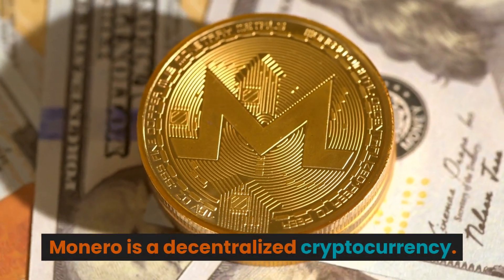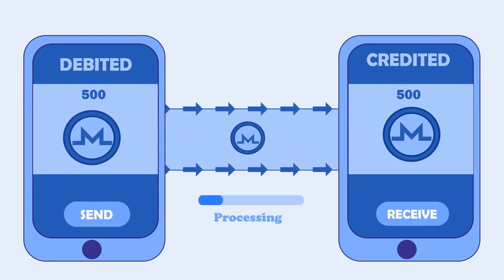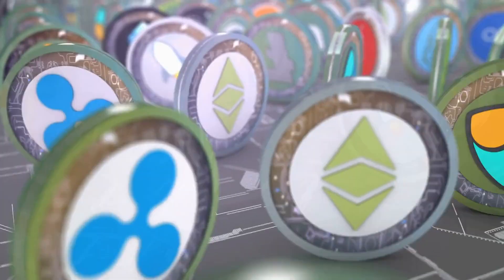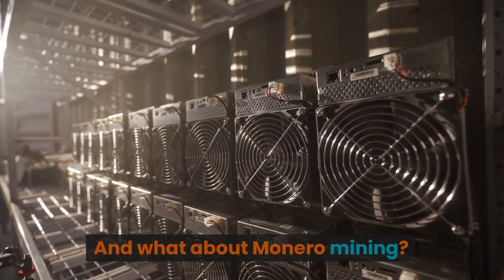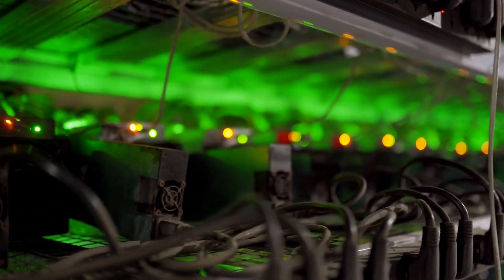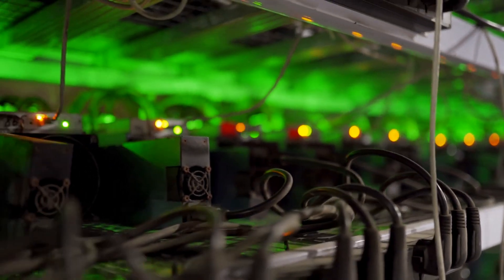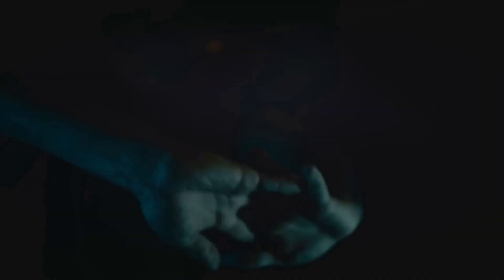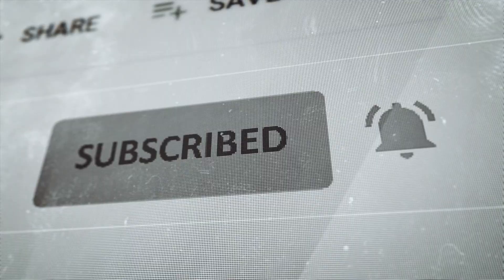Monero 101: Understanding the Basics and Advantages of the Privacy-Focused Cryptocurrency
In this video, we will be discussing Monero, a privacy-focused cryptocurrency that is gaining popularity among users who value financial privacy. We will cover the basics of Monero, including its history, mining, and transactions. Additionally, we will delve into the unique features that make Monero stand out, such as its use of stealth addresses and ring signatures for enhanced privacy. We will also touch on the potential uses and benefits of Monero, as well as its current market status and future outlook. Whether you are new to cryptocurrency or just curious about Monero, this video will give you a comprehensive overview of this exciting digital asset.

NOTE: The following content is for educational and informational purposes only. It should not be considered financial or investment advice. Any investments or financial decisions made by the viewer should be made after consulting with a financial advisor or professional. The information provided in this video is based on the personal opinions of the creator and is subject to change without notice. The creator of this video is not responsible for any financial losses incurred by the viewer as a result of acting on the information provided in this video. Past performance is not indicative of future results. Investing in the stock market carries risk and may result in significant financial loss. The viewer should always conduct their own research and due diligence before making any investment decisions.